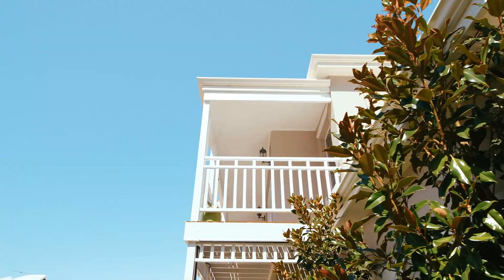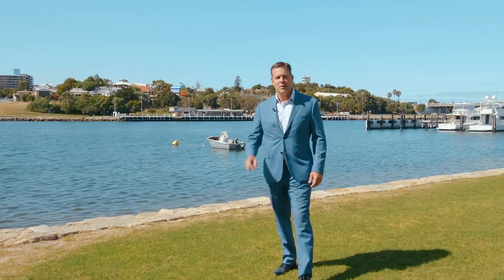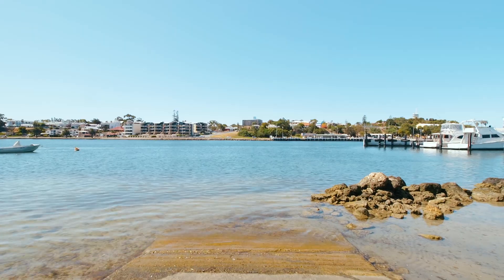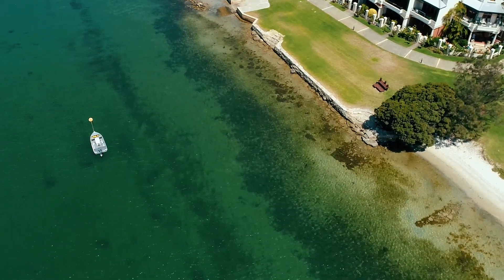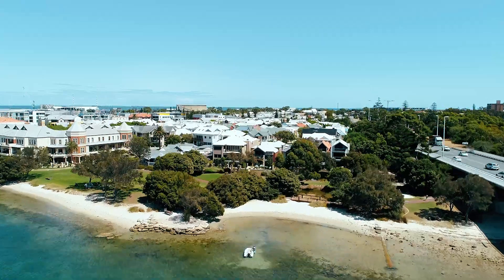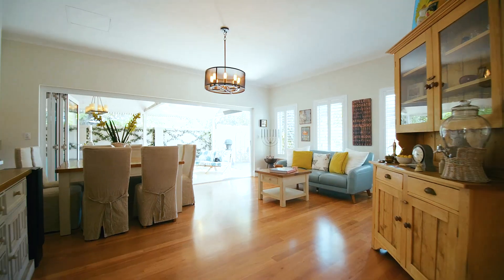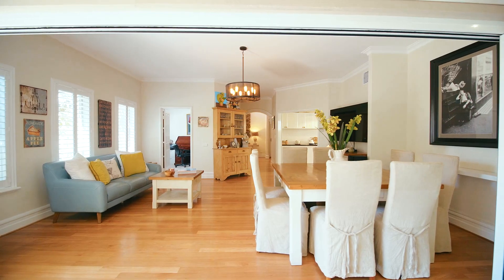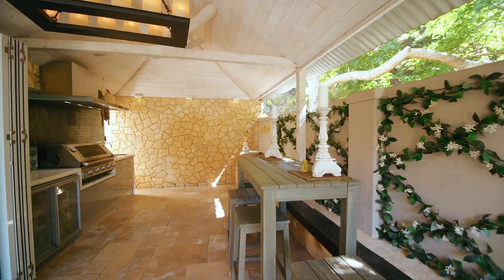Crib Creative presents 23 Bruce Street, North Fremantle